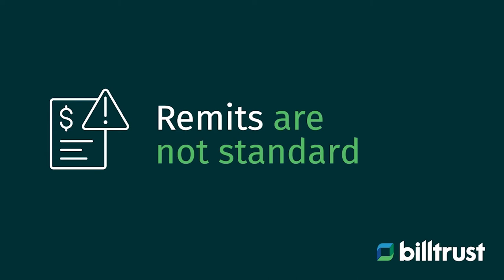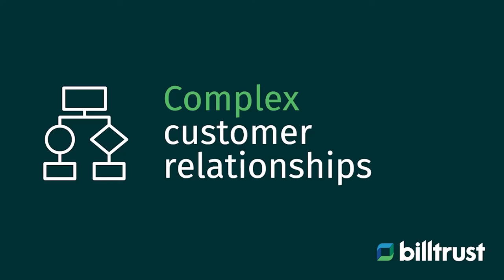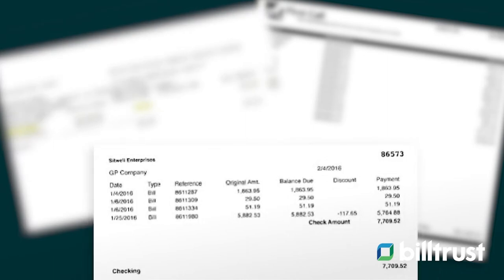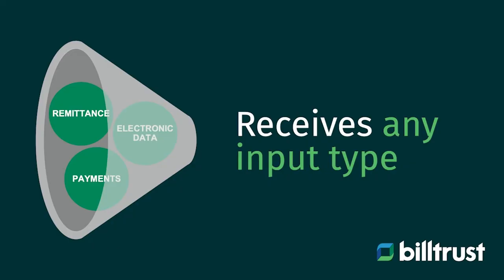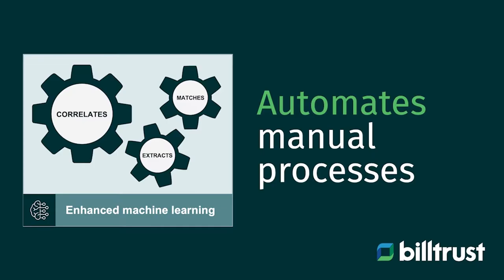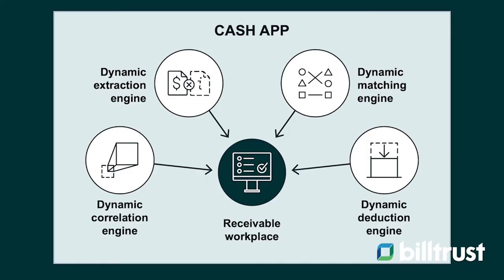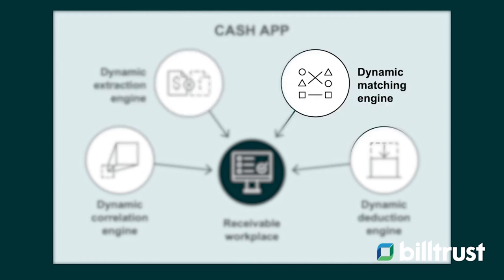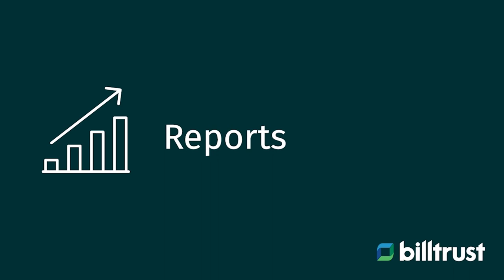Automating Cash Application 101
Intro to Billtrust Cash Application (with machine learning).

Decrease manual work, lower DSO and quickly replenish customer credit lines. B2B customers share the same common challenges with their cash application processes:

✓ Remittances are not standard
✓ Payment types are diverse
✓ B2B checks are not going away
✓ Unauthorized deductions are growing
✓ Decoupled remittances are growing with electronic payments
✓ Complex customer relationships

Efficient cash application has never been more important. Billtrust Go-to-market lead Jessica Francescatti will show you how Billtrust can help you automate your existing cash application process. With automated cash application you can provide visibility and transparency to key stakeholders and work exceptions regardless of your physical location.